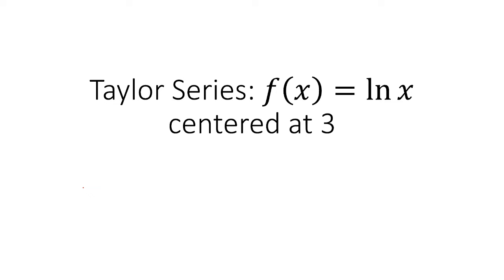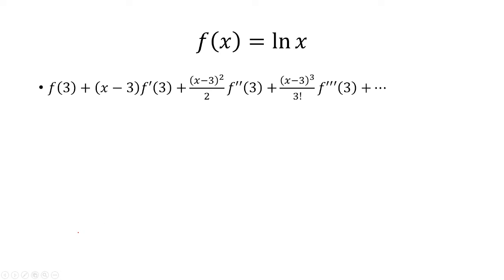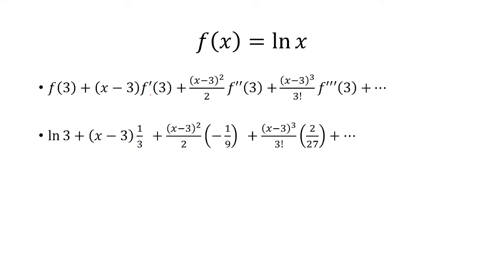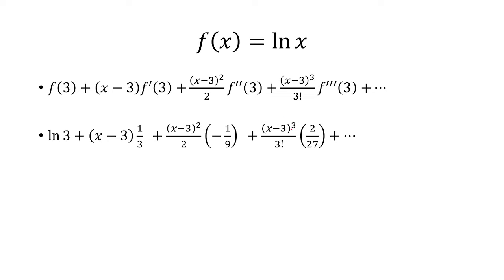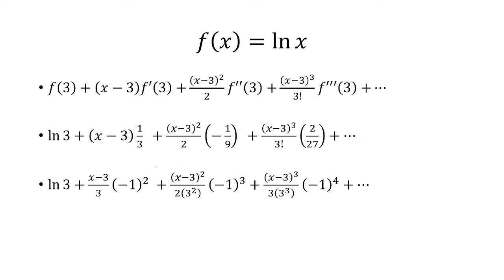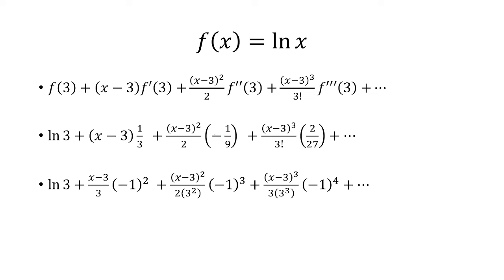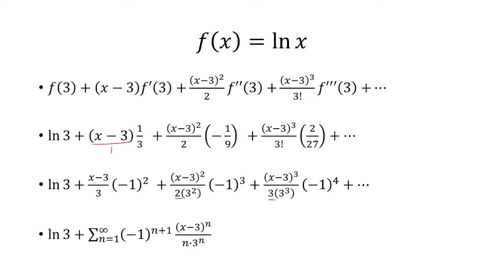Taylor Series: lnx centered at x=3